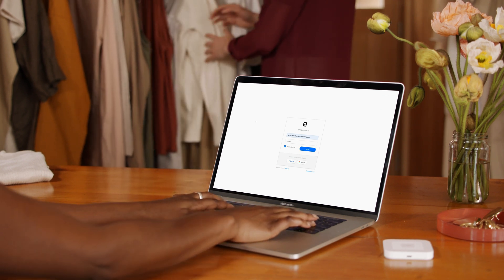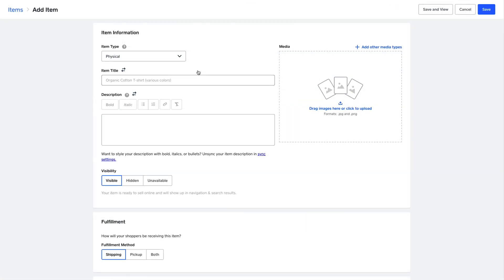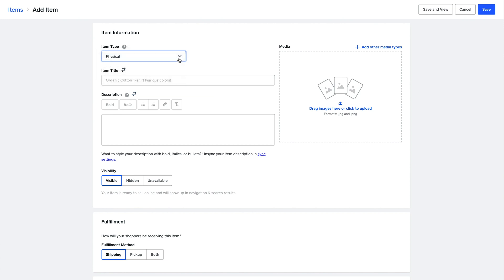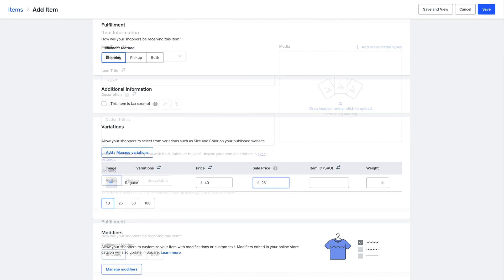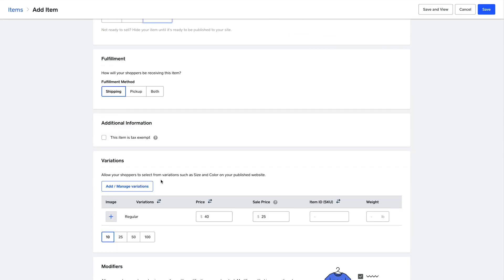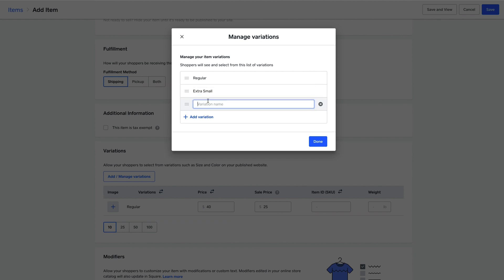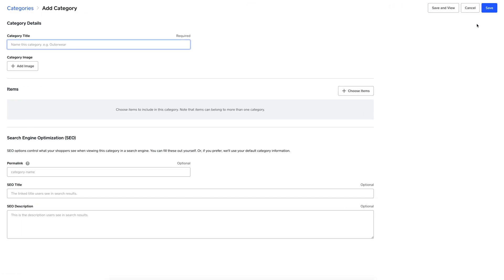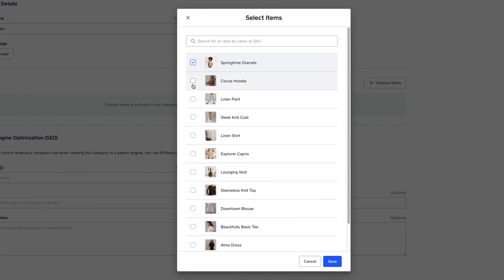Fintech Software Walkthrough |Square Online: Item Setup (Retail) | Vidico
Client: Square
Industry: SaaS, Fintech
Video Type: Software Walkthrough
Marketing Goal: User Retention
Mood & Tone: Motion Graphics / UI / Informative

Fourth in a set of software walkthroughs, we produced for Square Online.

🔵 About
Vidico is an award-winning video production company with offices in Melbourne and Sydney. We produce stunning video content and explainer videos for tech brands and innovative startups worldwide. Our expertise is in communicating complex ideas in a way that’s simple, creative and easy to understand to help brands stand out.

👀 Get Inspired by the Best Video Ad for Tech and SaaS.